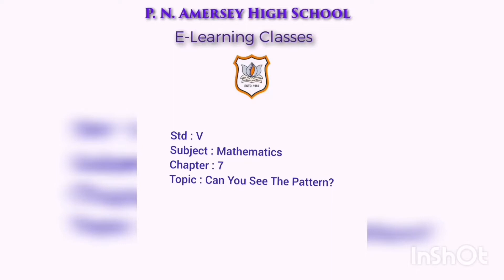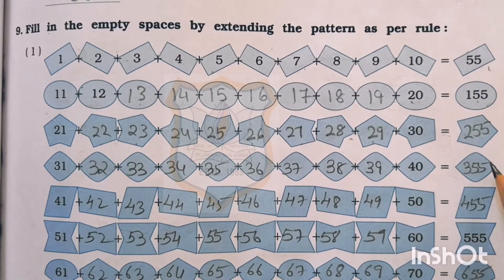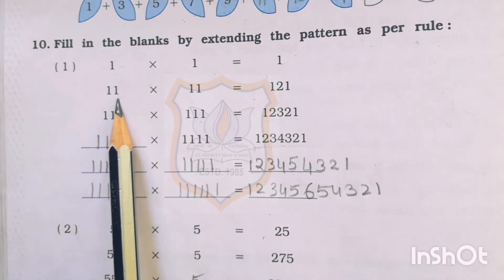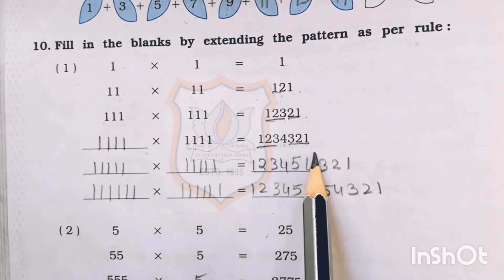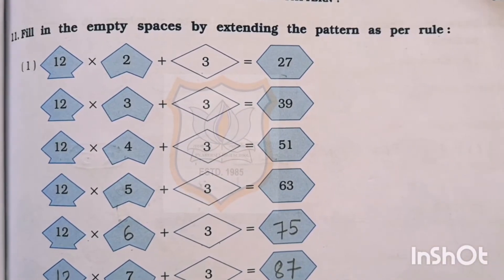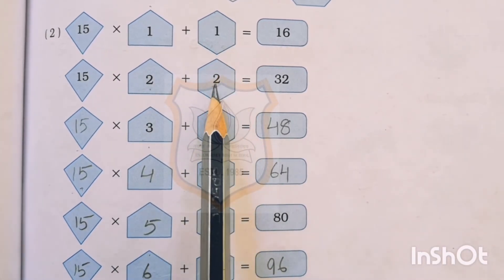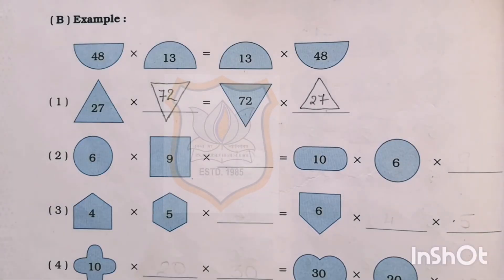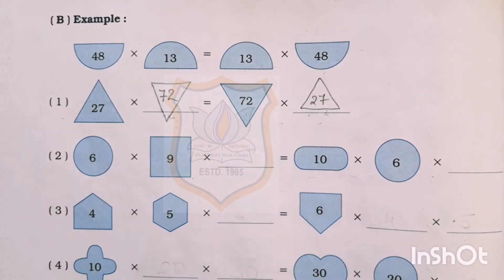STD V CH -7 Maths